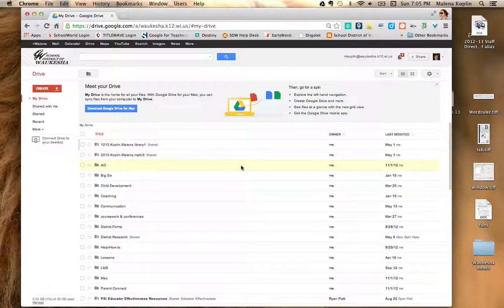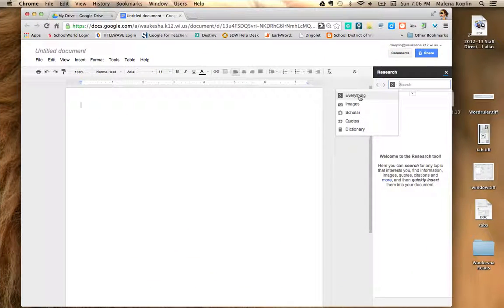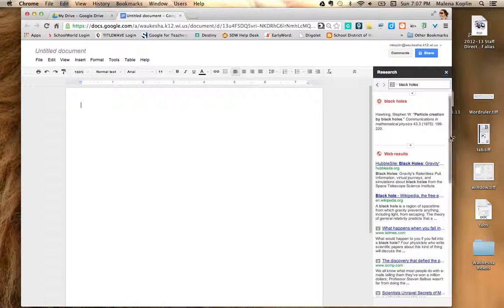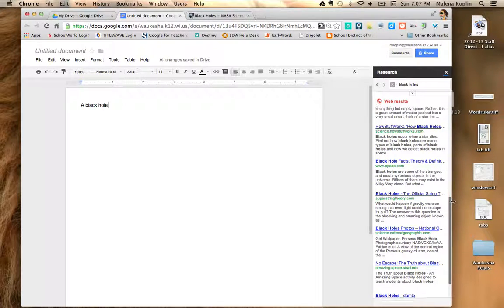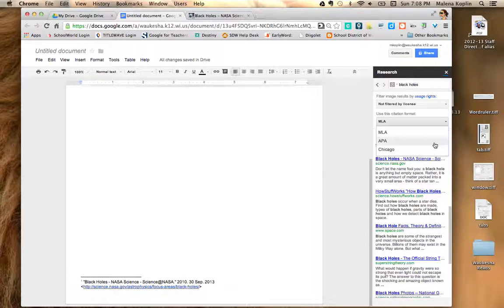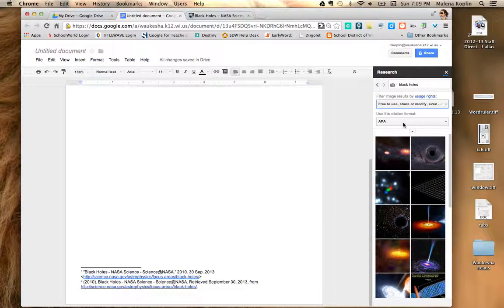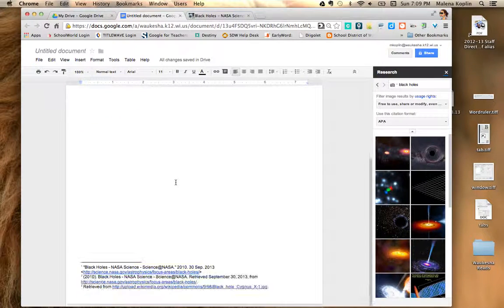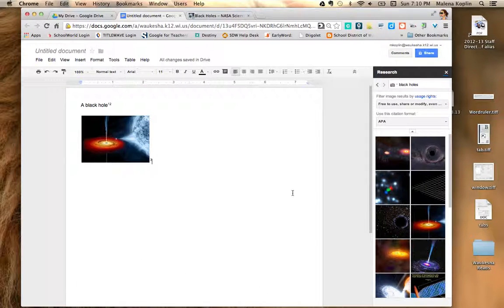Google Research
Basic information about how to use the Google Research tool in a Google Doc